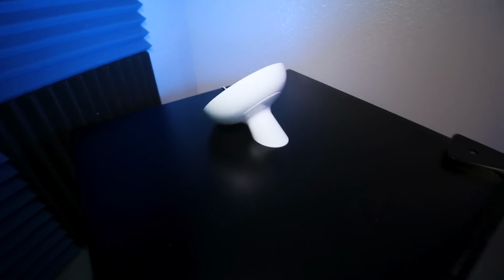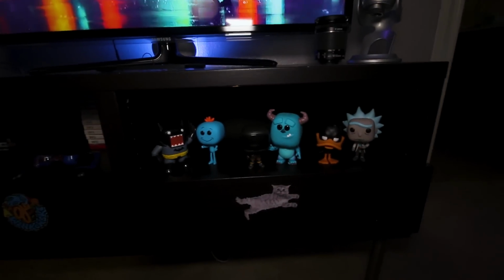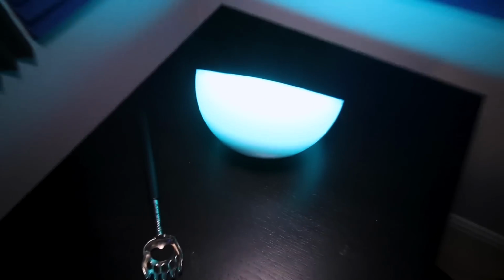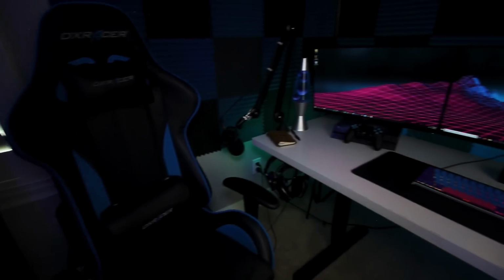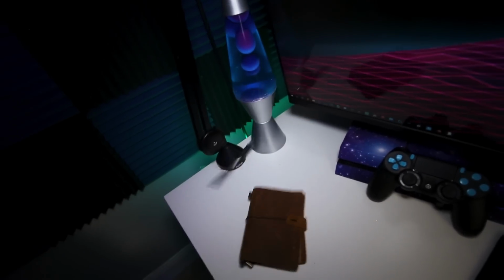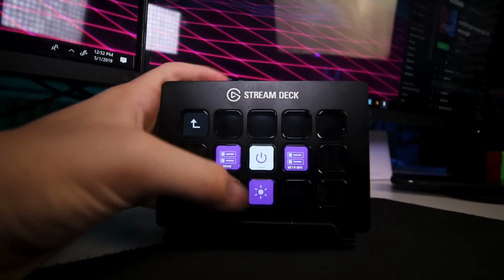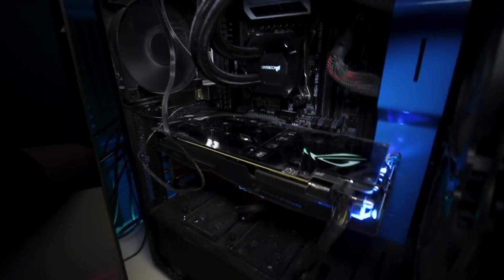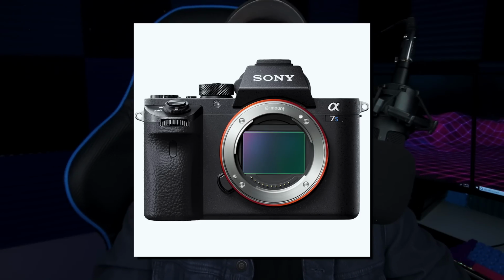Epic 16 Year-Old's Gaming Setup!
everything in the video (in order):

Mini Fridge
Hue Bloom
Hue Go
Hue Bulbs
Soft box's
Hue Light Strip
Bean Bag
Chrome Cast
Canon 18-55mm lens
Canon EOS 70D
Canon 10-188mm lens
Nanoleaf Light Panels
Acoustic Foam
GoPro Hero5 Black
DJI Phantom 4 Drone
AT2035 Microphone
RODE PSA1
Pop Filter
Anke Speaker
Stream Deck
Charging Pad
Dell S2415H Monitors
Triple Monitor Stand
Audio Technica m50x
Astros a50
Headphone Hanger
Elgato HD60S
Scarlet 2i2

PC Specs:
*Asus GeForce GTX 1070 8GB Video Card
*Intel Core i7-6850K 3.6GHz 6-Core Processor
*Patriot Extreme Performance 16GB (2 x 8GB) DDR4-2400 Memory
*Intel 750 Series 800GB PCI-E Solid State Drive
*Corsair H100i v2 70.7 CFM Liquid CPU Cooler
*Asus X99-A/USB 3.1 ATX LGA2011-3 Motherboard
*NZXT S340 (Black/Blue) ATX Mid Tower Case
*Antec HCG M 750W 80+ Bronze Certified Semi-Modular ATX Power Supply

Music ➜
instrumental: "a modern life" (Prod. low.key)